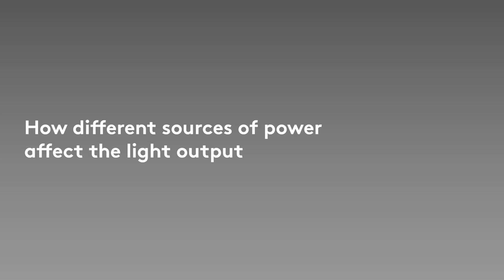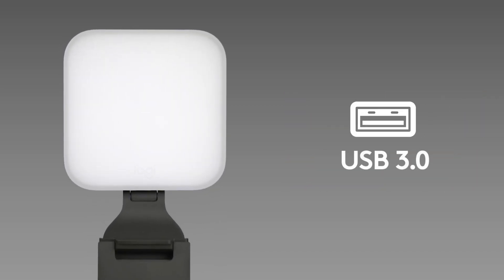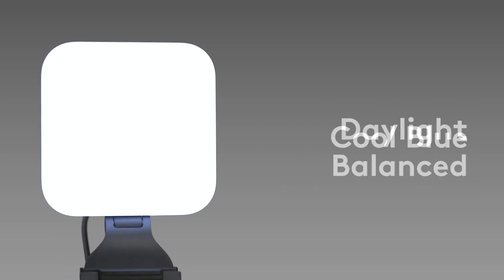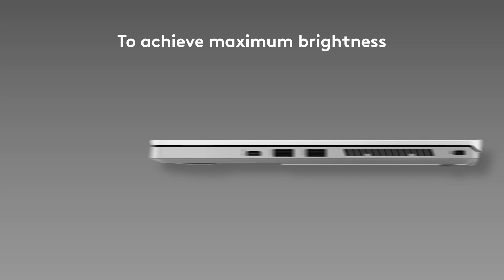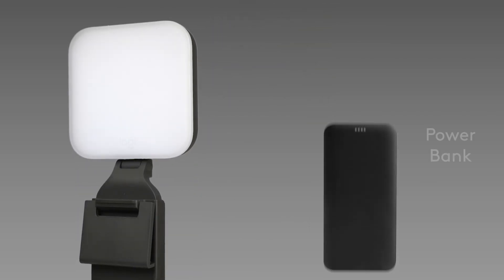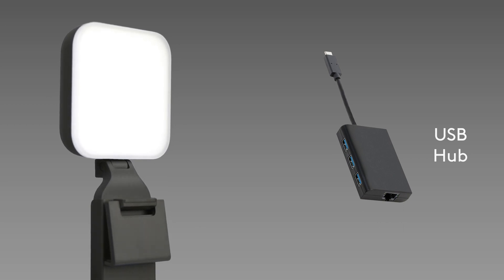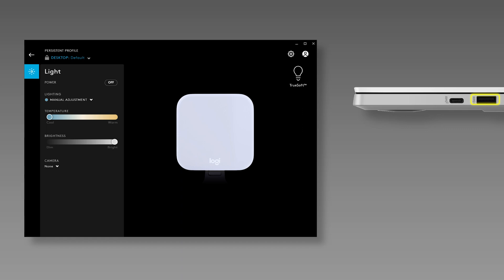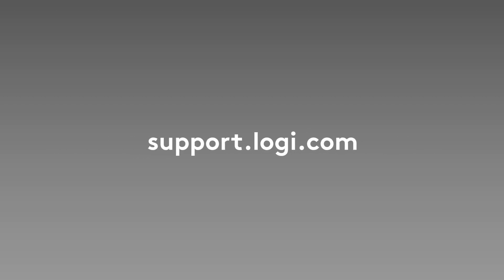Litra Glow - How different sources of power affect the light output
In this video let's take a look at how different sources of power affect the light output of the Litra Glow.

The Litra Glow premium streaming light is the fastest way to achieve professional-quality lighting for videos and streaming.

Logitech’s TrueSoft technology delivers balanced, full-spectrum LED light with cinematic colour accuracy for natural skin tones and a radiant look on camera.

Eliminate harsh shadows with wide, soft light that flatters the subject using Litra Glow’s innovative frameless diffuser.